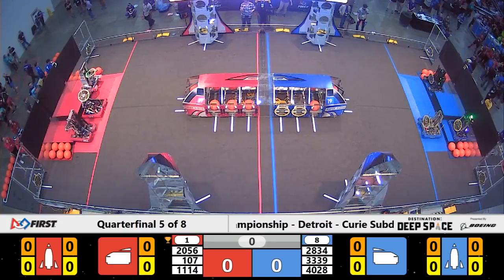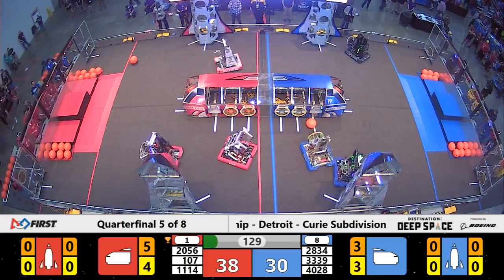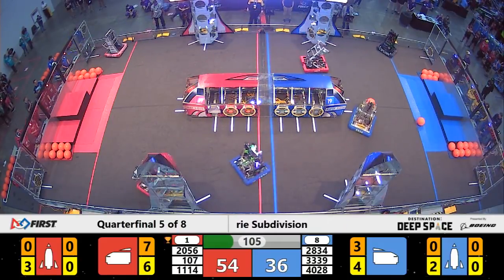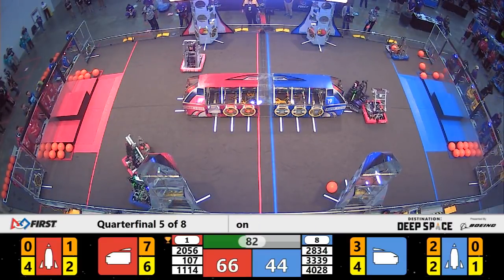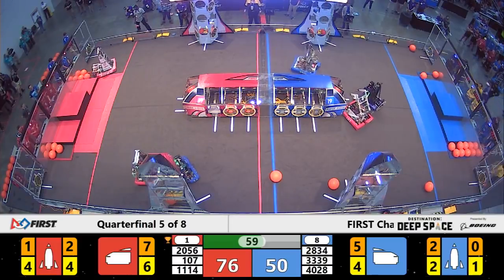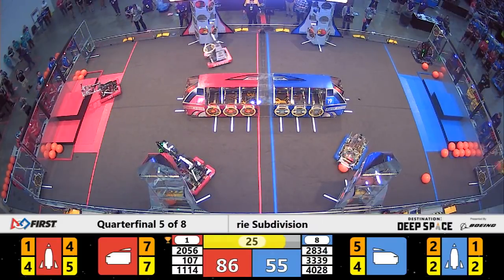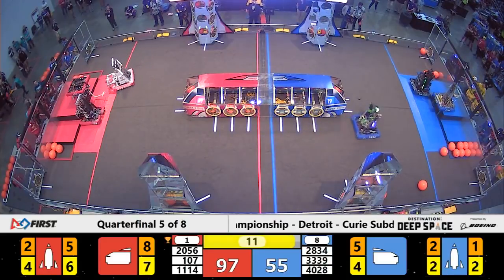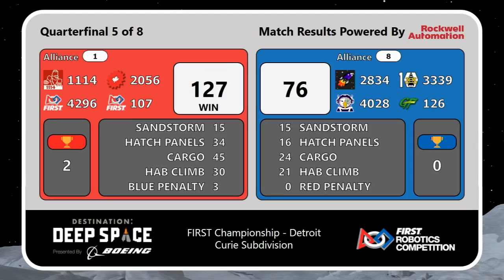Quarterfinal 5 - 2019 FIRST Championship - Detroit - Curie Subdivision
Quarterfinal 5 - 2019 FIRST Championship - Detroit - FIRST Robotics Competition - Curie Subdivision